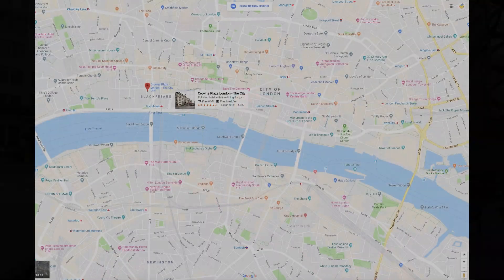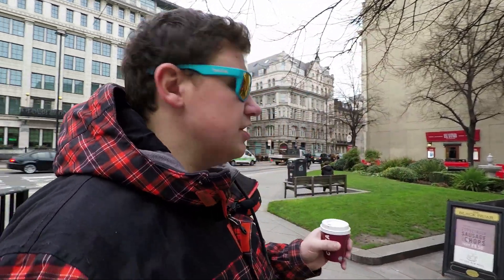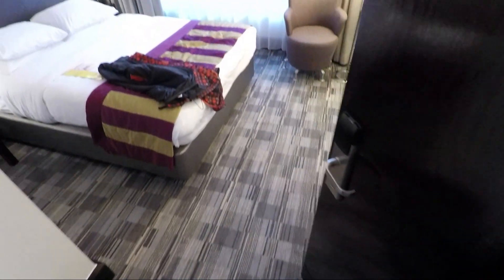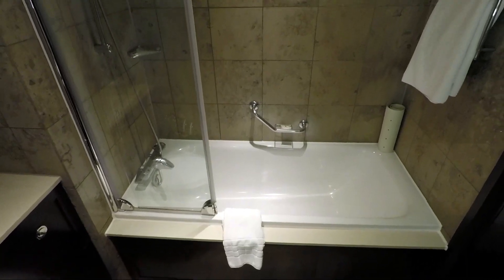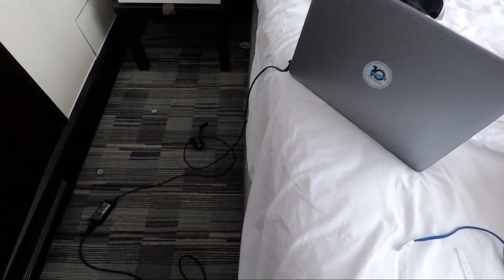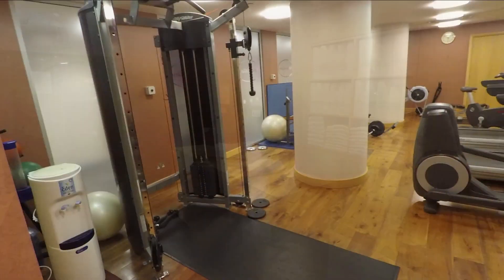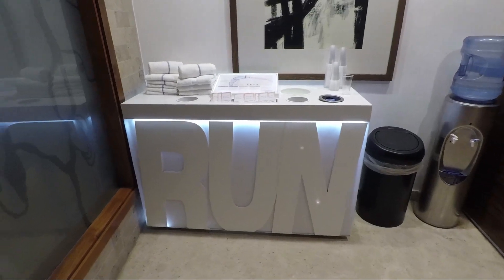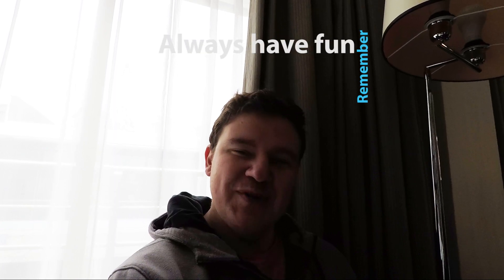Great Location, Crowne Plaza London - The City, Hotel review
Full review of Crowne Plaza London - The City, England, UK (Member of IHG hotels)
Positives, negatives and few tips with final MartinTheVlogger score
This video can help you to decide where to stay when in you are in London UK and why it is the hotel with great location.